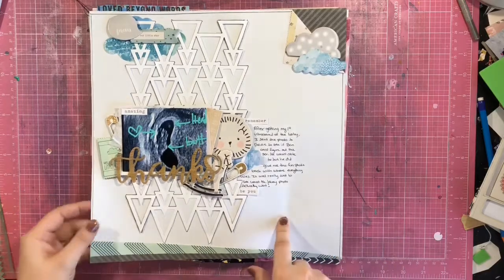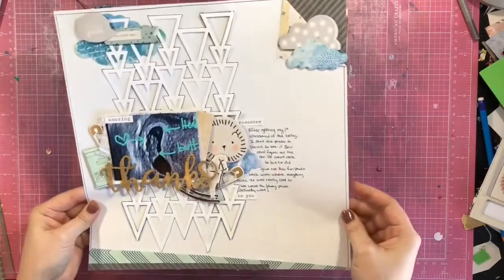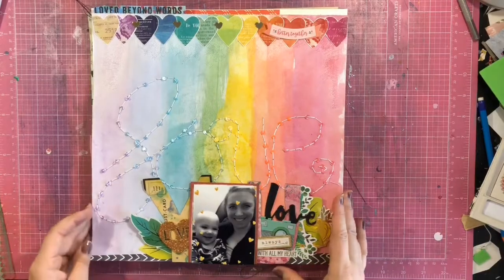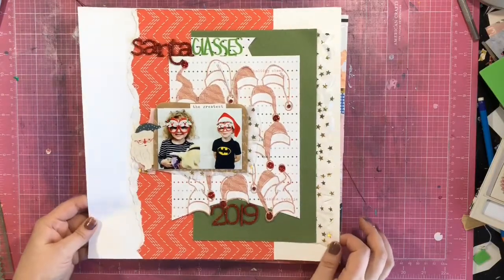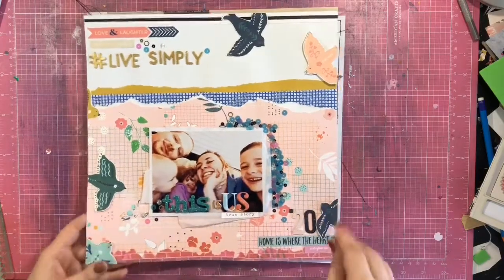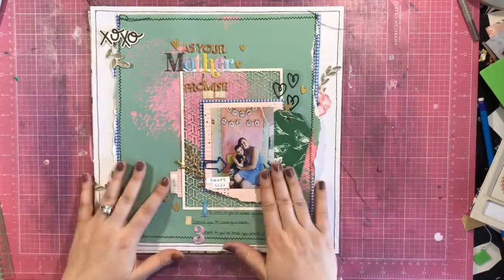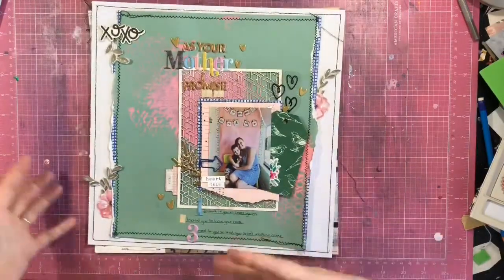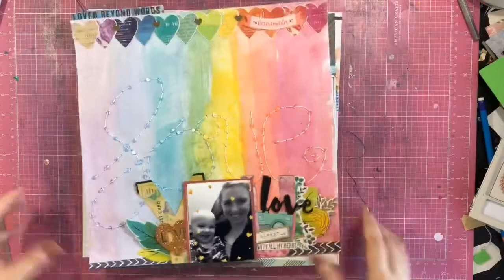February Layout Share